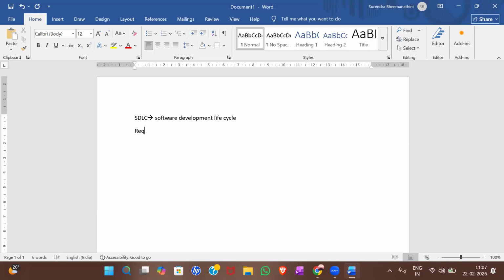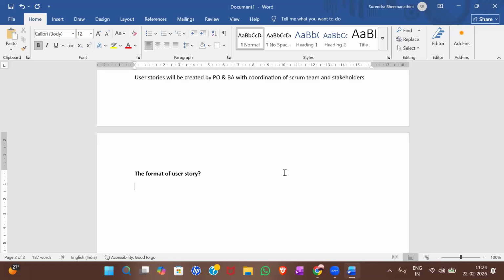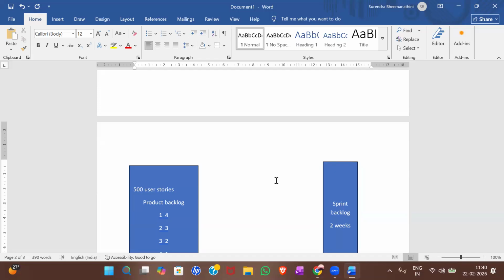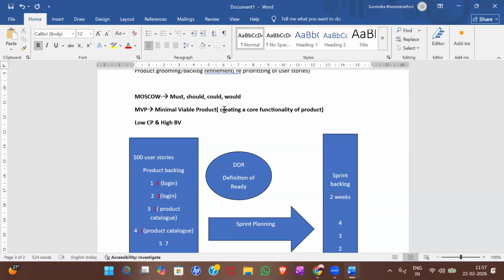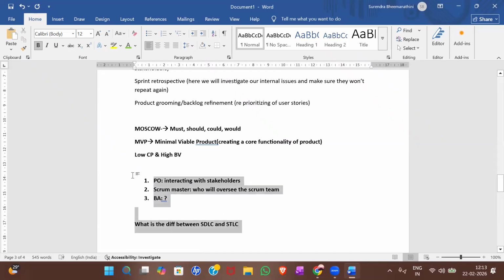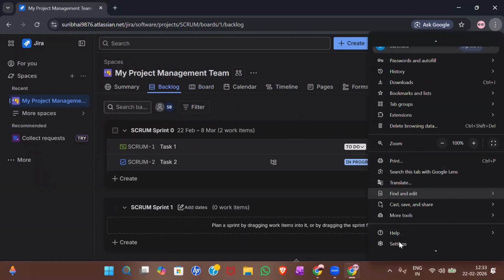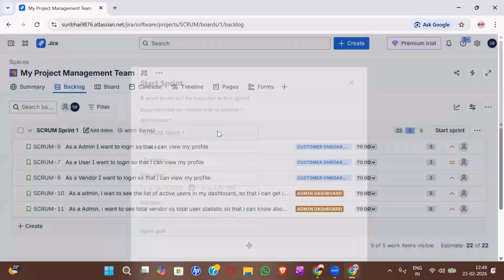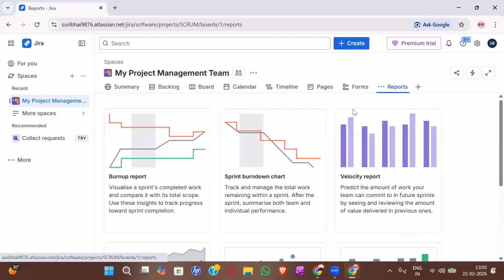JIRA AWARENESS SESSION